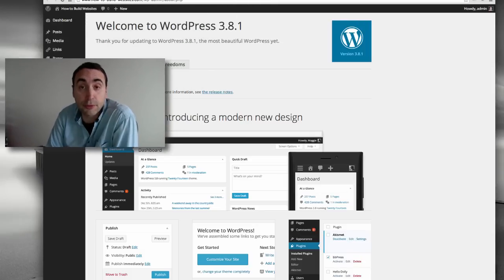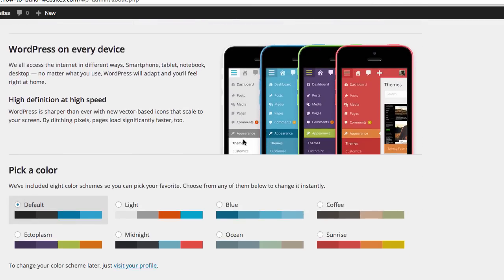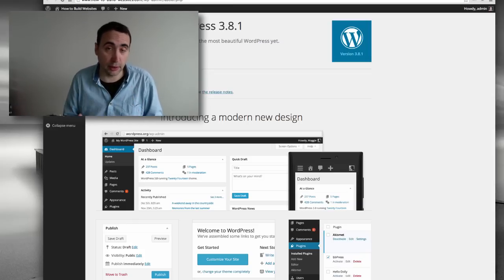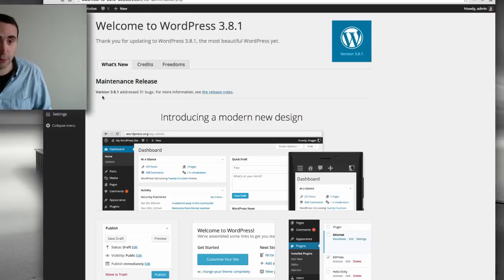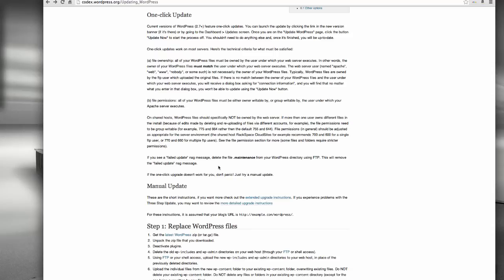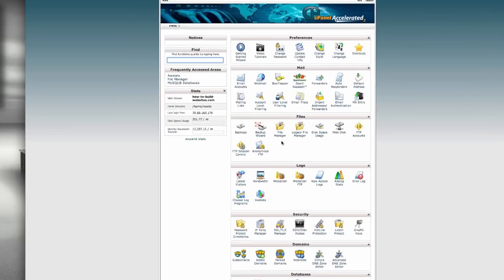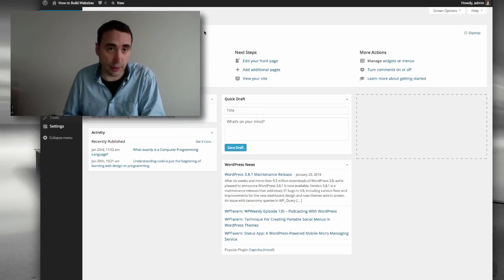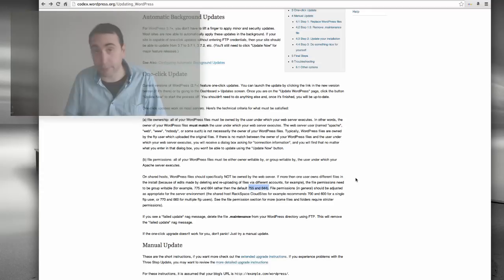Wordpress Auto Update Feature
- In this video I talk about the new Wordpress auto update feature. In a nutshell - get it working on your Wordpress sites!